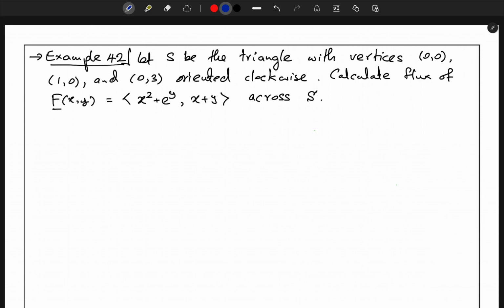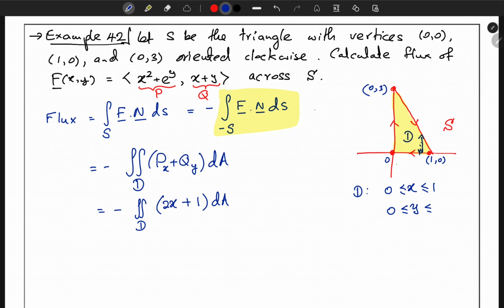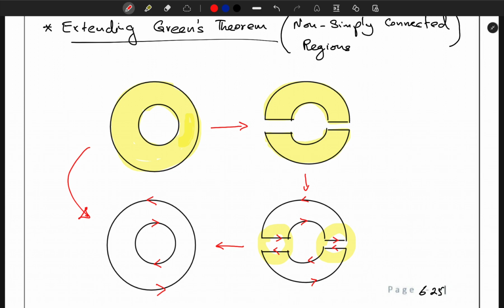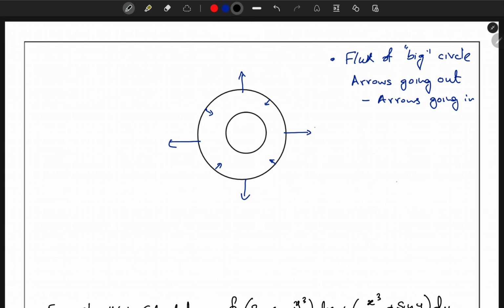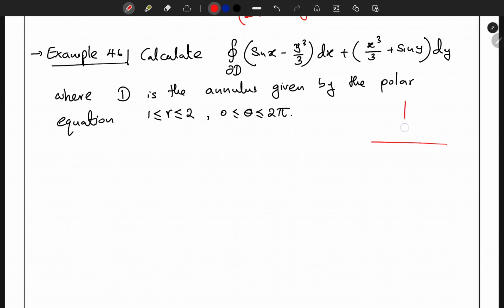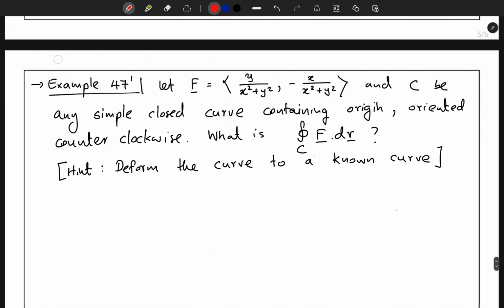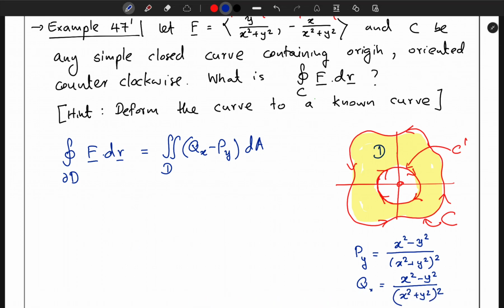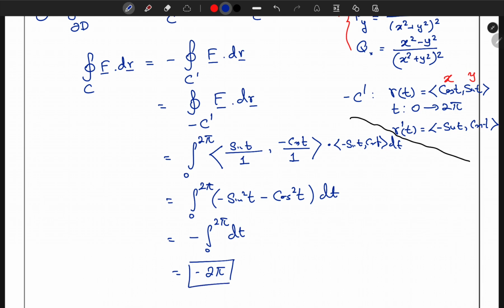Section 6.4 Part 2